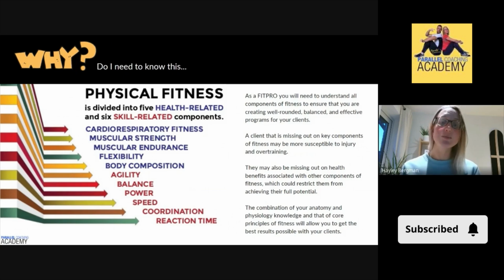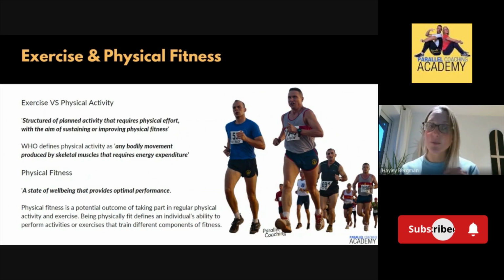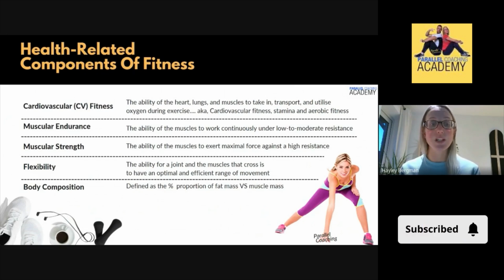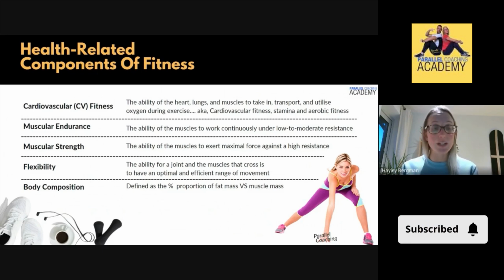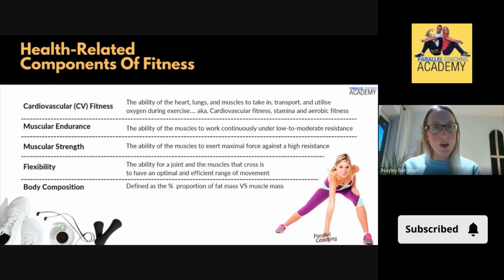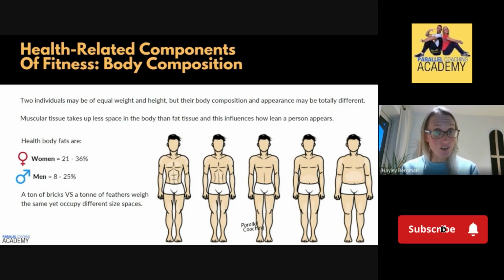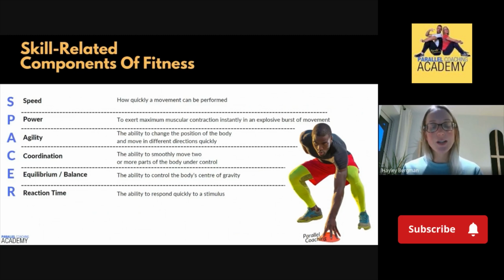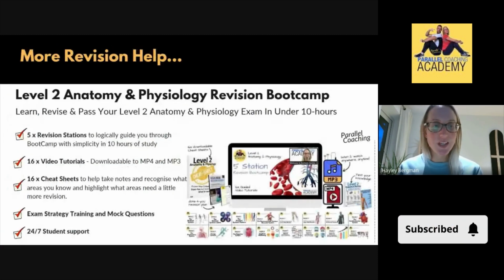Exploring the 5 Components of Fitness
Welcome to today’s blog, where we delve into the 5 components of fitness, a Guide To ace your Level 2 Principles & Anatomy Exam. Today’s blog includes

-A 15-minute tutorial on the 5 Components of Fitness
-Why you need to know the different categories of fitness
-Differentiation between exercise, physical activity, and physical fitness
-The 5 Health-Related Components of Fitness
-The Skill-Related Components
-and Three mock questions testing knowledge

Start by watching the 15-minute tutorial, where we’ll unravel the intricacies of the 5 Components of Fitness, essential knowledge for any dedicated FITPRO.

Read more about this on today's blog and test your knowledge here with three mock questions:
Need More Help with your Level 2 Anatomy Revision?

For Trainee FITPROS Taking Their L2 Anatomy & Physiology Exam. Learn, Revise & Pass Your Level 2 Anatomy & Physiology Exam In Under 10-hours

(Without Having To Spend Hours Revising Or Feeling Overwhelmed)

Hayley @ Parallel Coaching
P.S. Here are 4 ways we can help you revise smarter today:

1. Are You A Trainee Fitness Professional Wanting Confidence, Guidance & Support In Your Revision? New Revision Bootcamps Reveal Step-By-Step How You Can Simplify Your Revision And Guarantee A Pass On Exam Day.

2. Download hundreds of Fitness Exam Mock Questions for Free